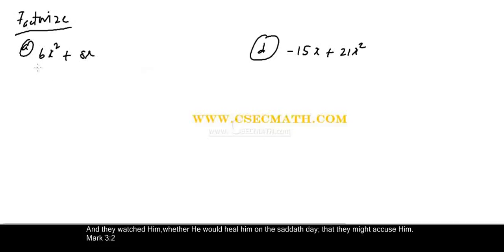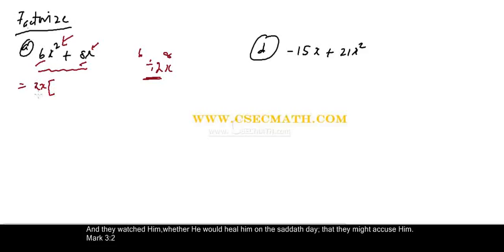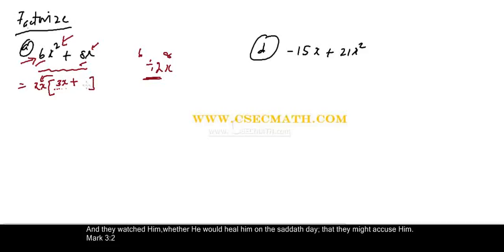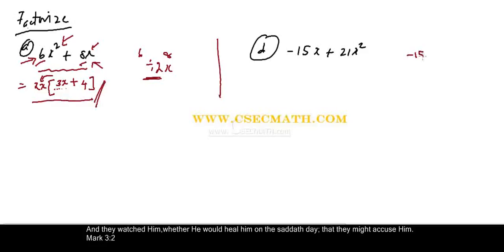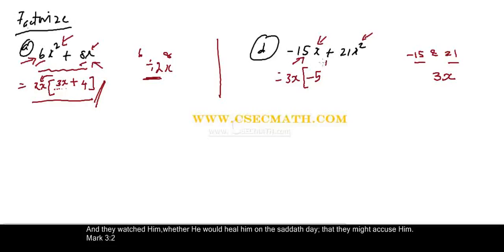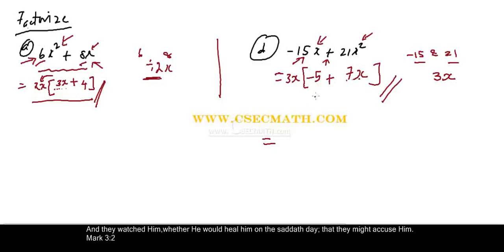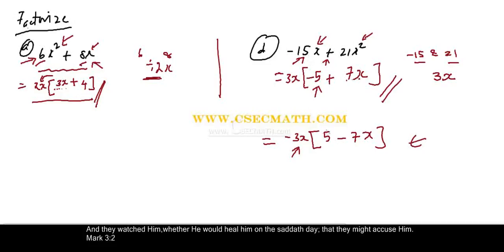1 2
This video demonstrates the Concept of Factoring using the Distributive law. The understanding of this technique is very critical for CSEC(CXC) Aspirants.